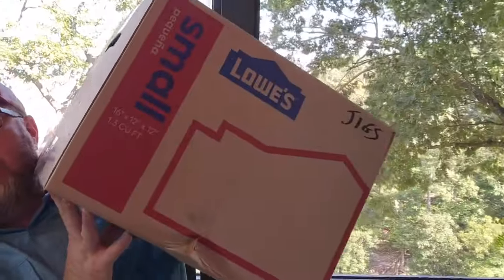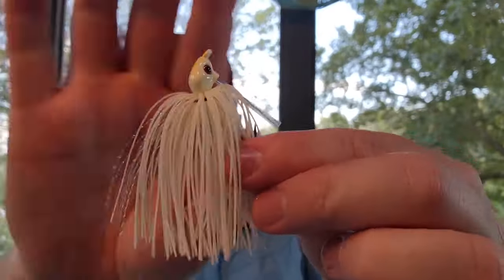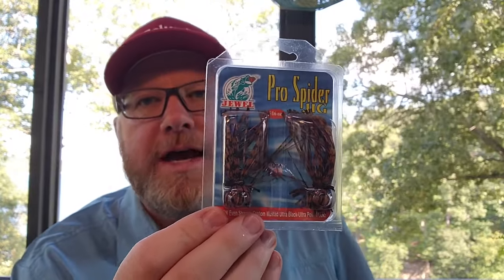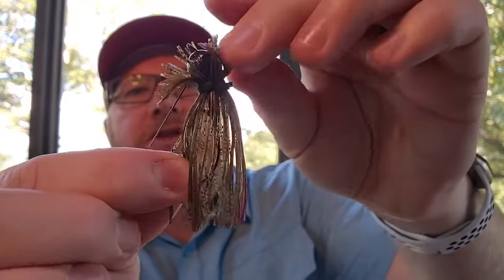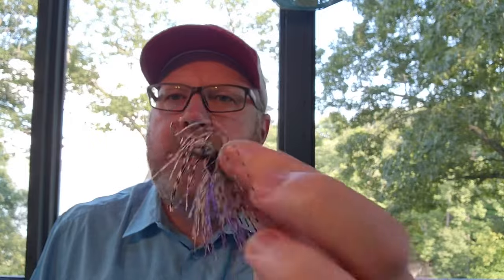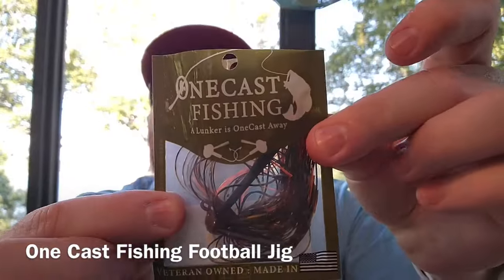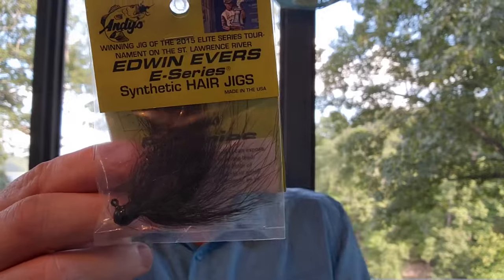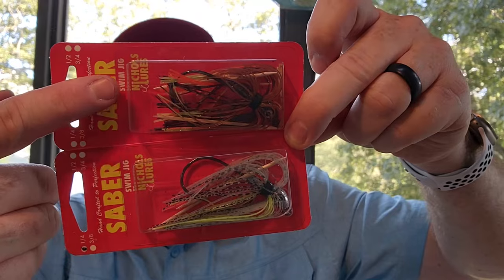MEGA UNBOXING - Moving Van Fishing Tackle - JIGS (part 2)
I moved to Arkansas and took all my tackle with me. This is the second video in a series where I will be UNBOXING all of my fishing tackle that I packed up and loaded on the moving van. Many of my viewers can't get enough of fishing tackle unboxing videos, so I have decided to share with you all of my tackle as I unpack each box. This is part 2 of the jig boxes. Although some of these lures are now discontinued, I will include links to all the baits that I can so that you can try them out for yourself. Thanks in advance for supporting the channel and sharing these videos with others. I greatly appreciate it.

Best Cooler for Kayak Fishing YETI HOPPER Flip 12

High End Spinning Rod (MR BASS FAVORITE) - G. Loomis NRX+ 822S DSR

Mr Bass’s Fishing Camera Gear:
GoPro HERO11 Black Mini (MR BASS FAVORITE)
GoPro Hero 10 Black (more battery power)

4510 Super Half Satchel Soft Bait Organizer
BUZBE Colony 28 Modular Tackle Box
Cal Coast Fishing Battle Box Terminal Tackle Box (MR BASS FAVORITE)

Kayak Fishing:
Best Kayak Measuring Board (MR BASS FAVORITE)- Ketch Karbonate 26" Measuring Board
Best PEDAL ONLY Fishing Kayak - Hobie Lynx
Best INFLATABLE Fishing Kayak - Hobie Mirage Itrek 11
Best TOURNAMENT Fishing Kayak - Hobie Pro Angler